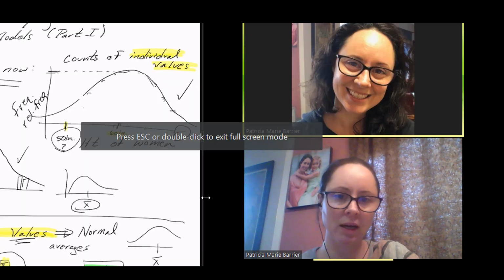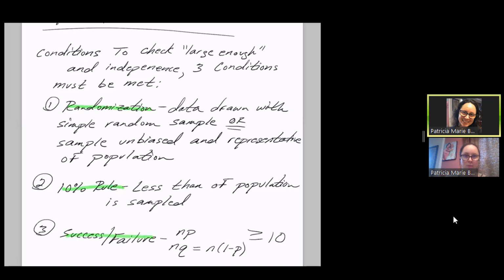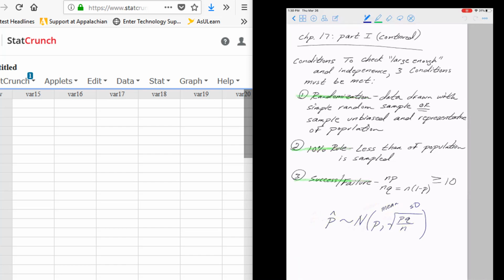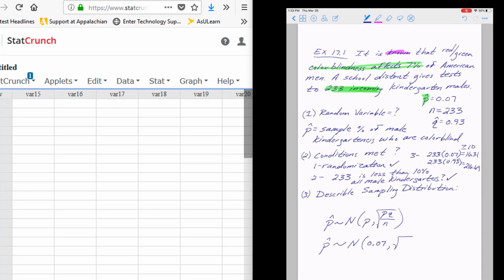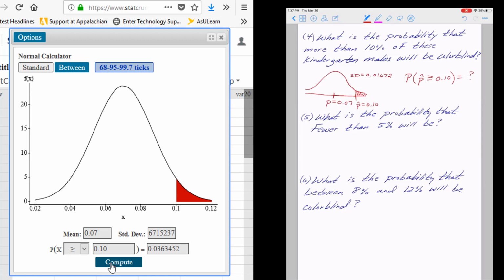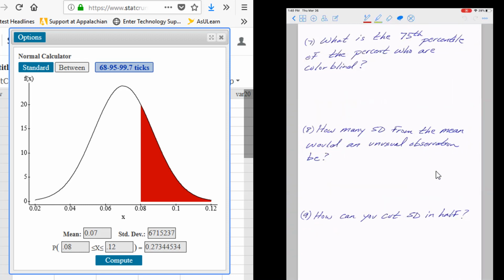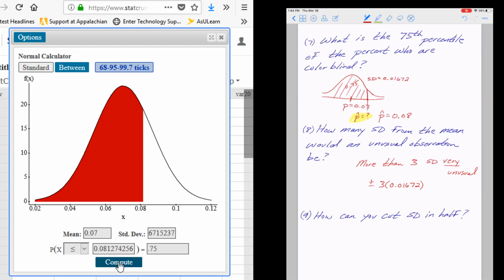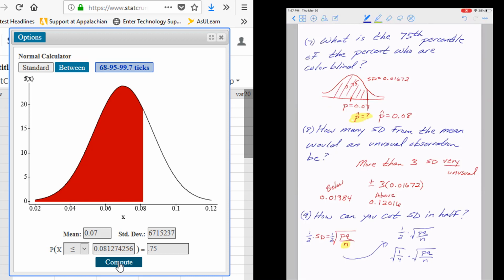chp 17 part I